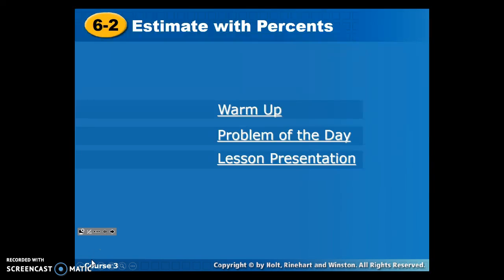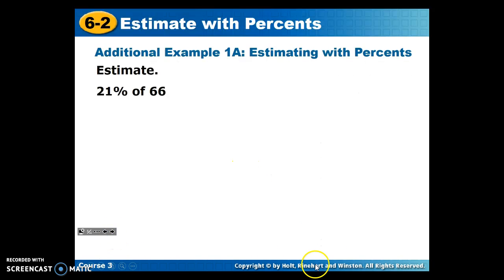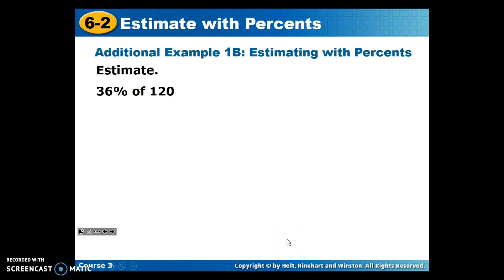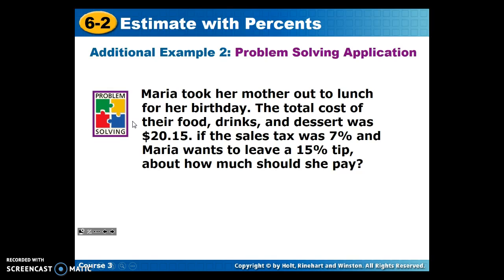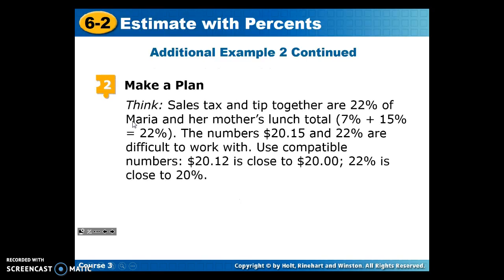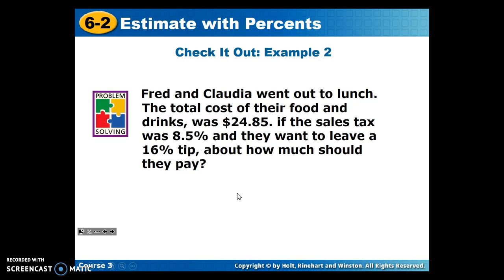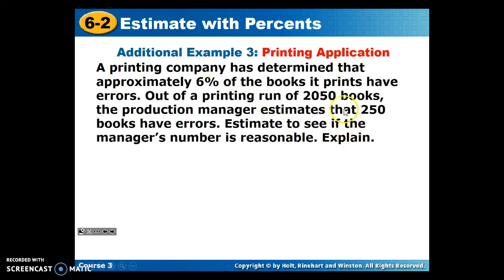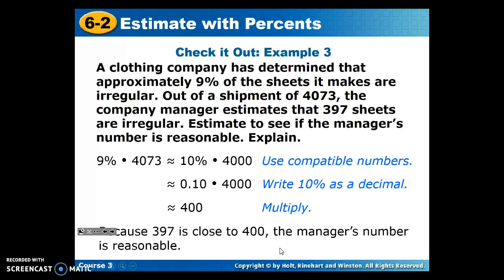6-2 prealg video